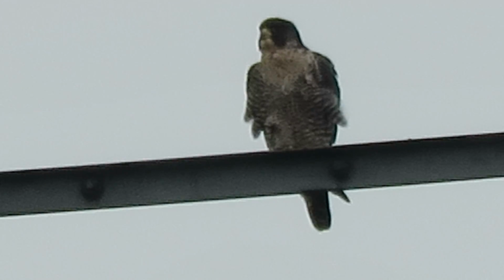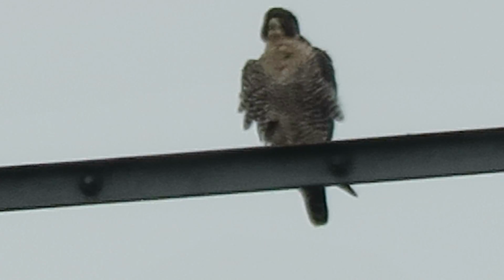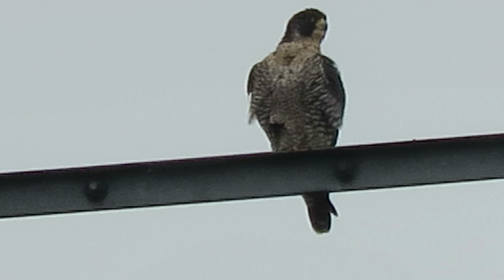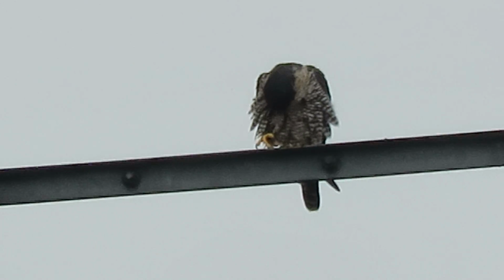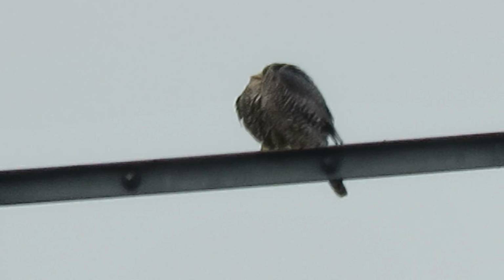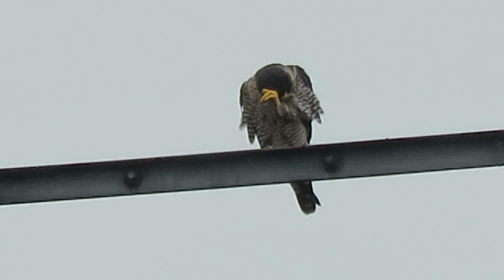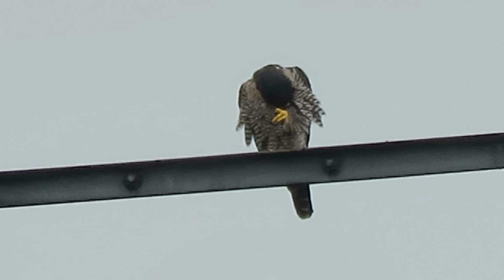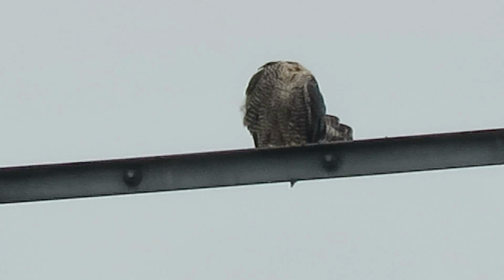09/15/24 Peregrine Falcon (Preening) Kent Wa 0723-162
Adult Peregrine Falcon preening by South end of Bezos Pond. Kent Wa